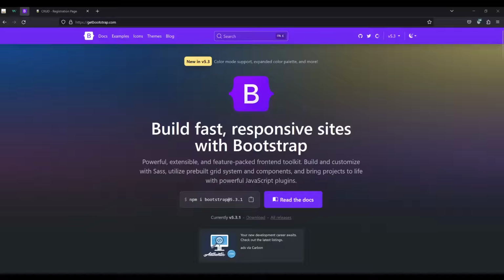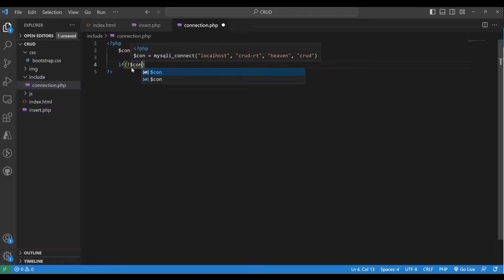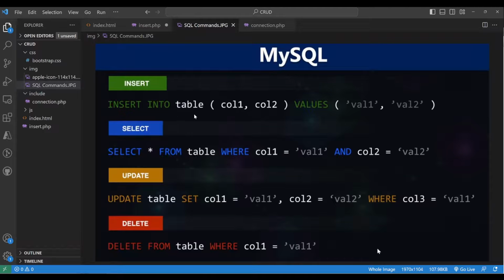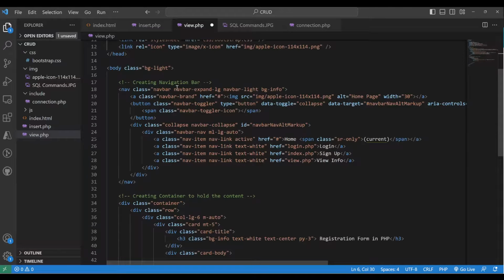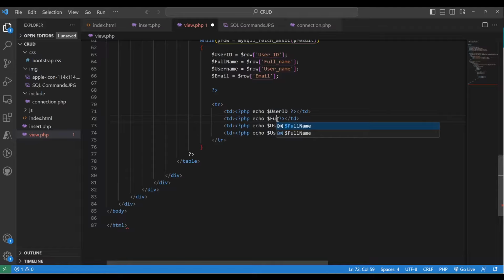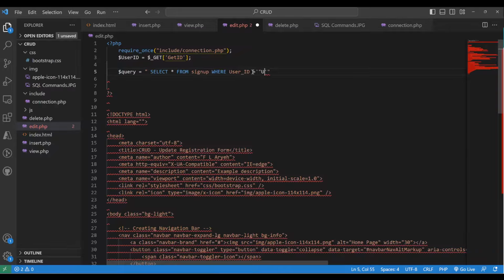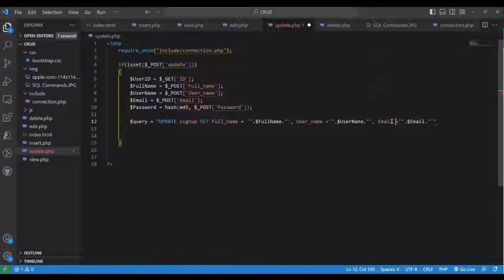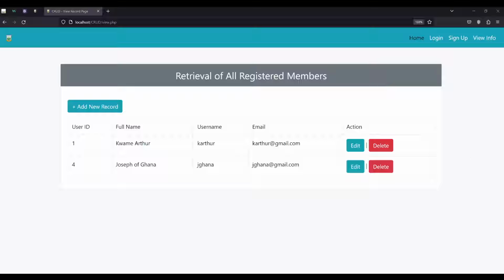PHP MySQL CRUD Application | Create | Retrieve | Update | Delete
00:00:30   Overview of the CRUD Application
00:02:05   MySQL Database and User Account Creation
00:13:00   CREATING a Page for Fetch Info or Records from Users to the Database
01:13:00   RETRIEVING the Info or Records from the Database
02:00:00   UPDATING the Existing Info or Records of Users
02:43:47   DELETING Existing User Info or Records from Database